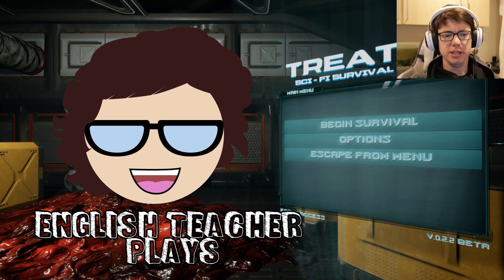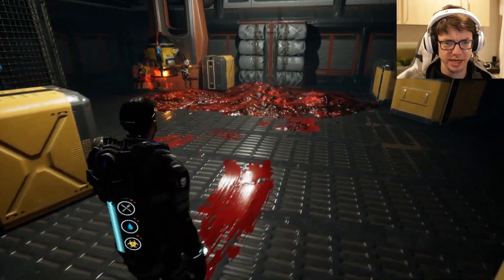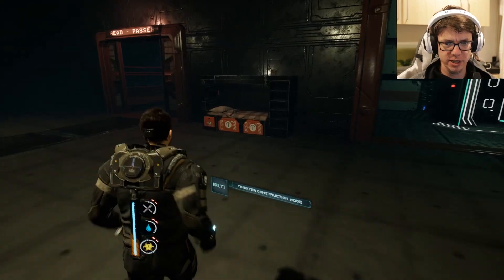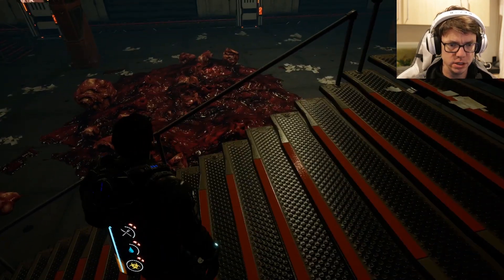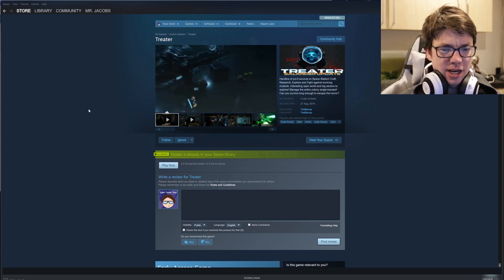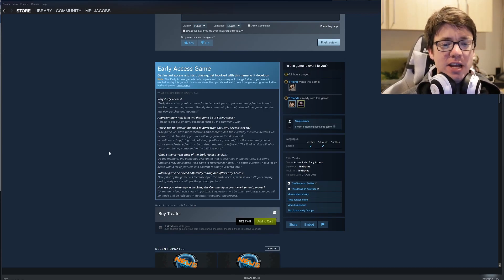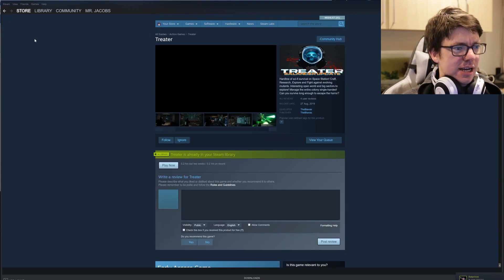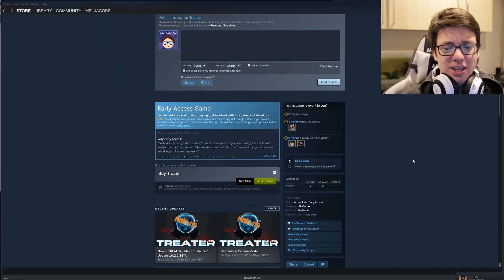Treater - This is Trash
I just...this is so much badness. Even though I can see a few good ideas in here, the package is SO awful.